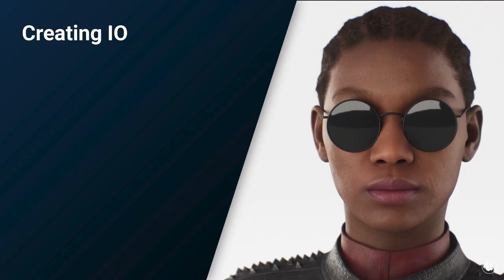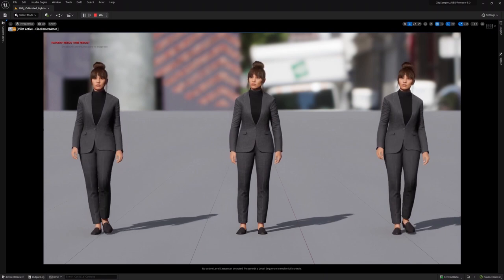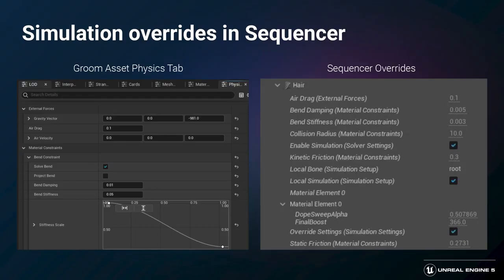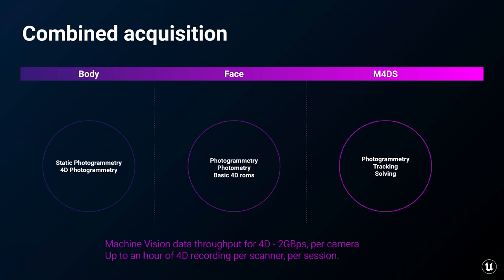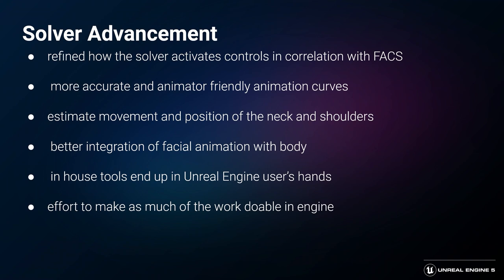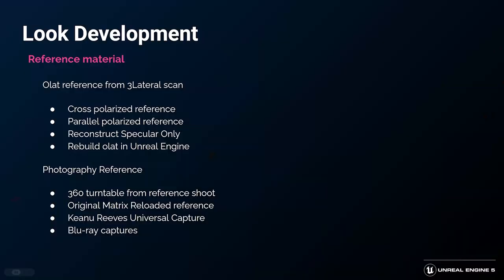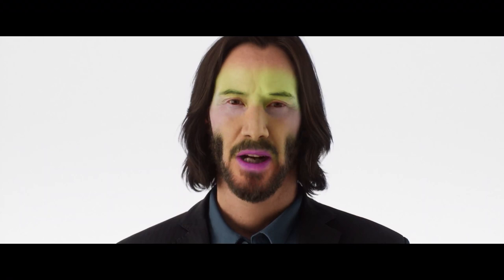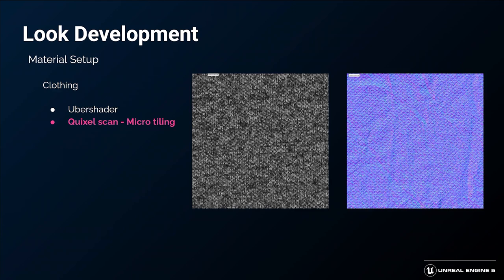매트릭스 어웨이큰스: 캐릭터 제작하기 | 테크 토크 | State of Unreal 2022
State of Unreal 2022 라이브스트림의 테크 토크 '매트릭스 어웨이큰스: 캐릭터 제작하기'를 확인하세요.

이 테크 토크에서는 '매트릭스 어웨이큰스: 언리얼 엔진 5 익스피어리언스' 데모에 사용된 캐릭터를 제작한 과정을 자세히 살펴봅니다. 메타휴먼 크리에이터를 캐릭터 제작 프레임워크로 사용한 방법과 최신 스캔 및 퍼포먼스 캡처 기술을 살펴보고, 캐릭터들을 사실적으로 묘사한 언리얼 엔진 5의 룩 데브 프로세스를 파헤쳐봅니다.

언리얼 엔진 5에 대해 자세히 알고 싶으신가요? 무료로 다운로드하셔서 새로운 기능, 샘플 프로젝트 그리고 학습 리소스를 확인해 보세요.

메타휴먼 크리에이터를 액세스하여 자신만의 사실적인 CG 메타휴먼을 제작해 보세요.